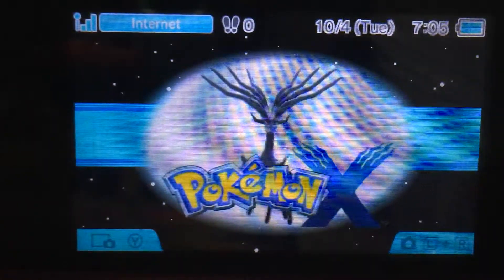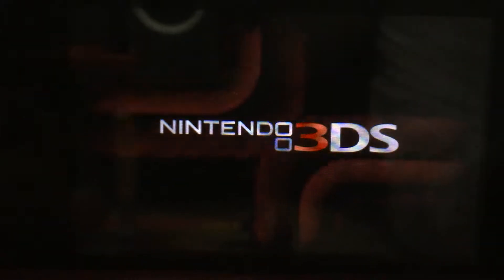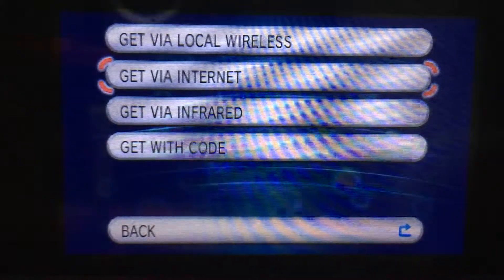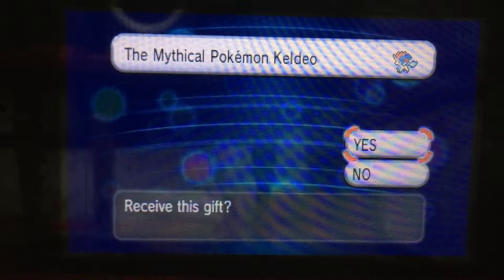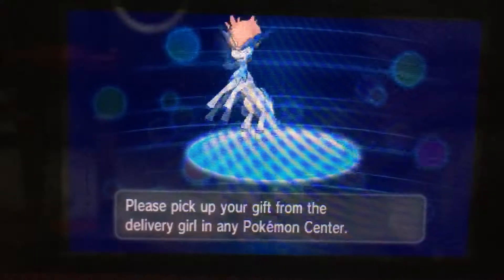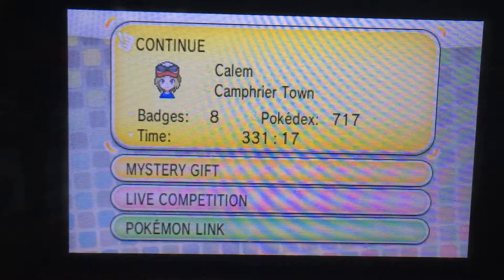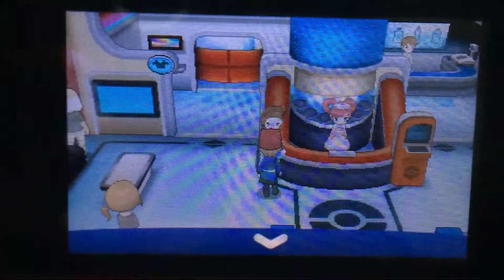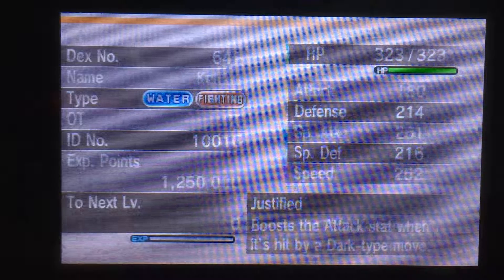Pokémon Keldeo event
Getting Keldeo for your Pokémon 3Ds games!